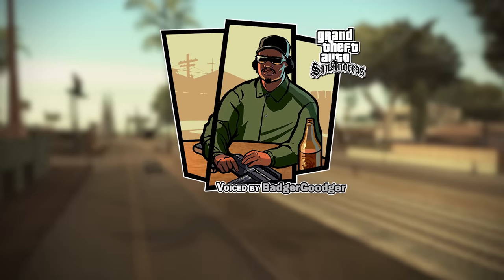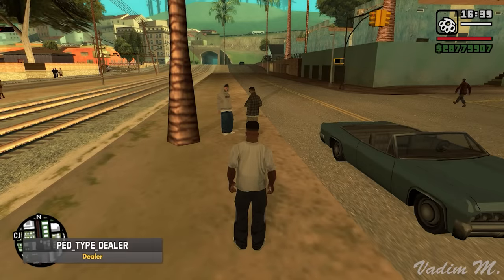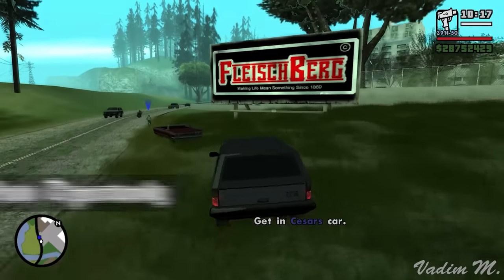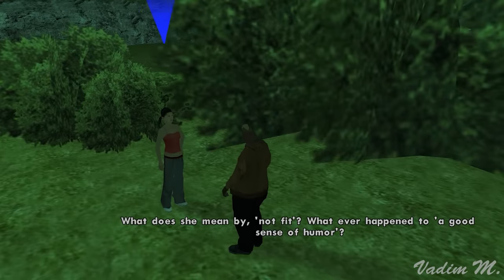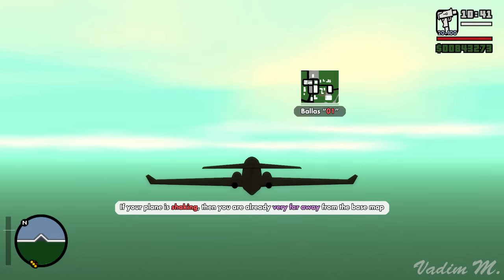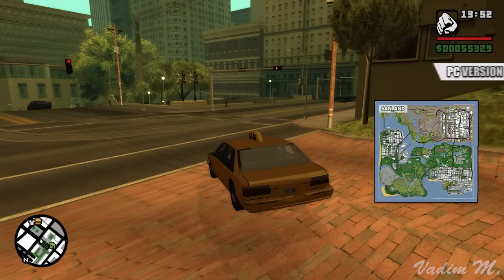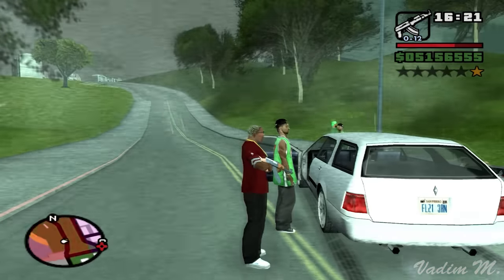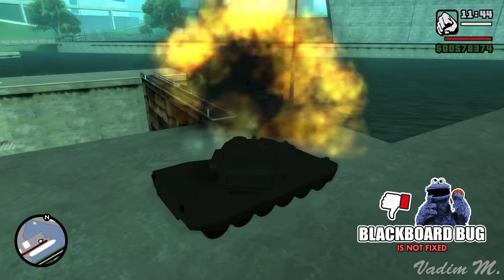GTA SA - Bugs that Break your Save Game - Feat. BadgerGoodger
In this video we are going to talk about five annoying bugs in GTA San Andreas that can ruin your gameplay experience and completely break your save games.
Today's narrator:
Time stamps
0:00 Introduction
1:04 Broken cheat
9:09 Broken gym activities
12:20 Missing basketballs
14:44 Broken territories
23:52 Crash in San Fierro docks
25:58 How to fix these glitches
26:39 Silent patch checklist
ES_Bear Hats - Smartface
ES_Eyes Tight - Power Druid
ES_Snake Diner - Smartface
ES_Tiny Things - Giants' Nest
ES_Marble Ink - Giants' Nest
ES_Ocean Breeze - Timothy Infinite
ES_D8D9 - Power Druid
ES_Fly Shroom - Giants' Nest

● This is the place where I post early access videos as well as updates and other goodies. Starting from $1 per month.